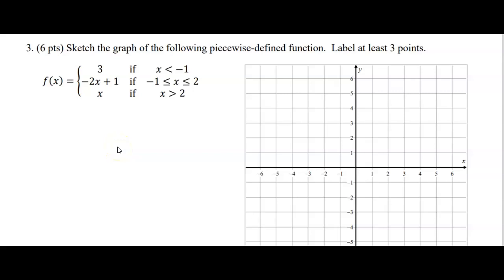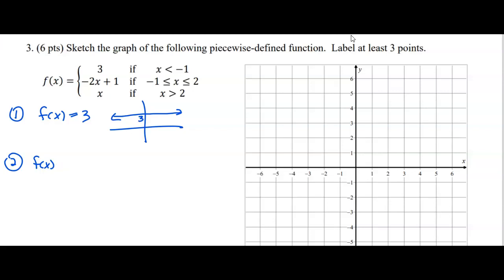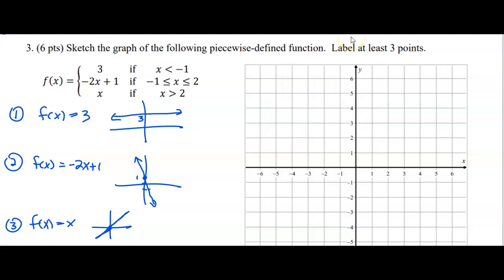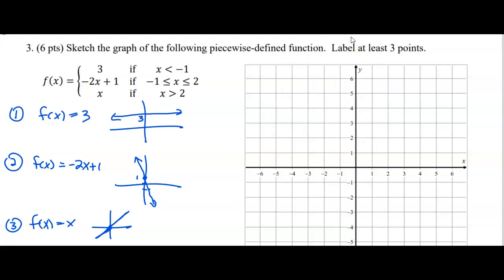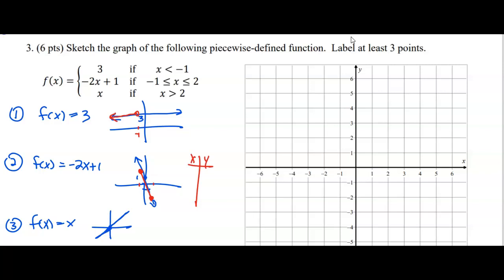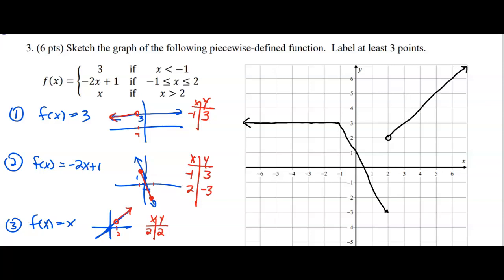Graphing Piecewise-Defined Functions